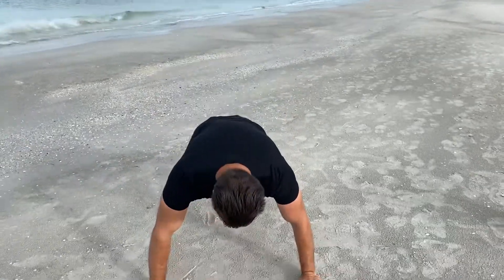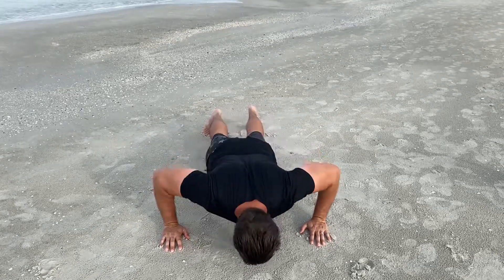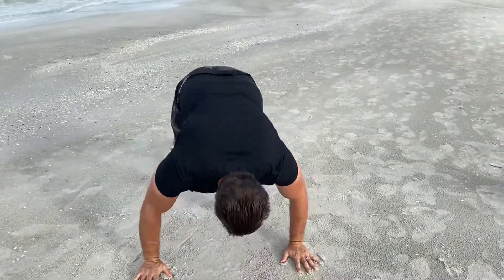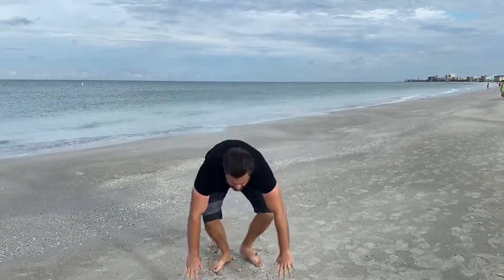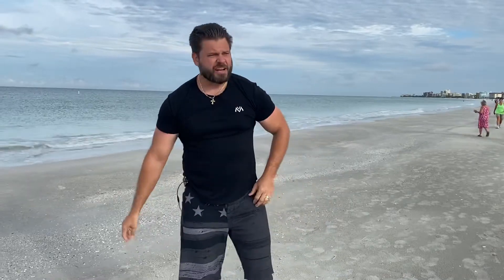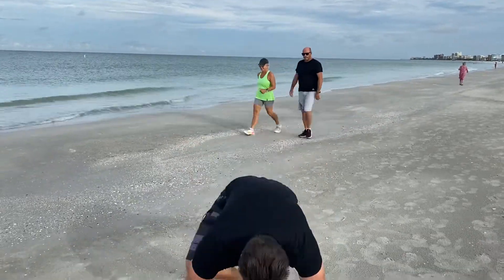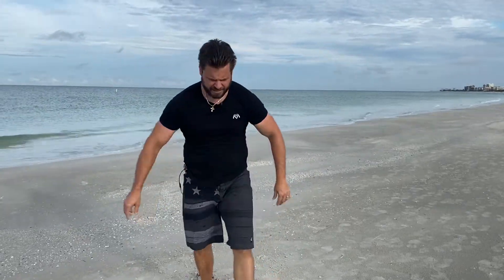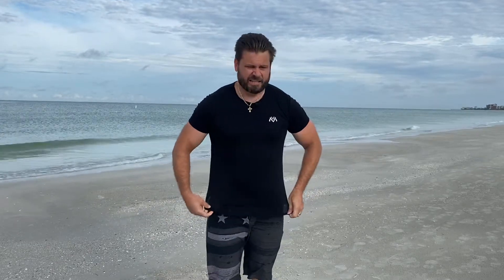This 7 Minute Beach Workout Will Make You SHREDDED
Get ready to get shredded with this 7-minute cardio beach workout! This cardio workout is perfect for anyone looking to burn fat and get in shape fast.

Here’s the workout:

A1. 15 sec of push-ups (rest 15 sec)
A2. 15 sec burpees (rest 15 sec)
A3. 15 sec mountain climbers (rest 15 sec)
A4. 15 sec high knee drills (rest 15 sec)
A5. 15 sec Bodyweight squats (rest 15 sec)

Once you do 1 round, rest for 60 sec & repeat 2 more times!

😎 Book Your Free One-on-One Strategy Call If You Want To Lose At Least 40 Pounds in 16 Weeks